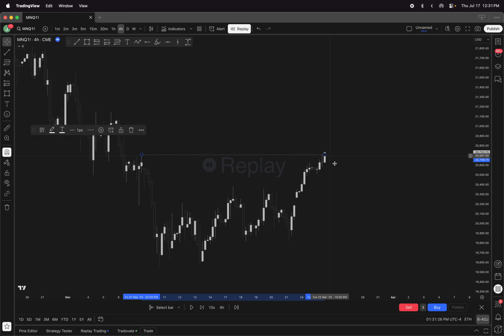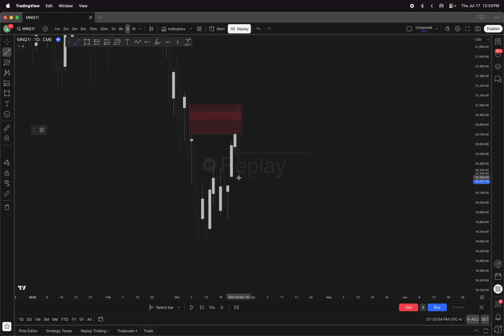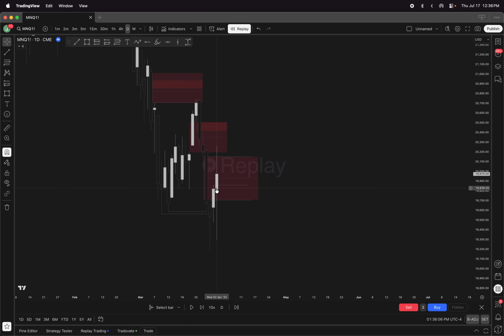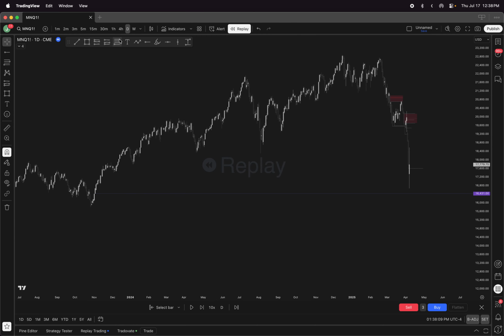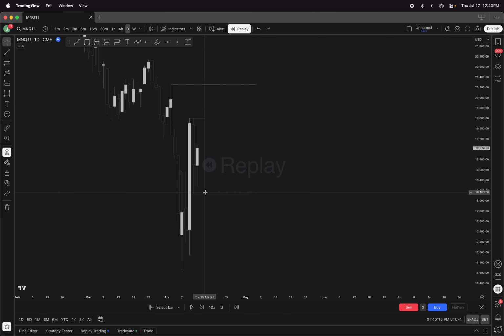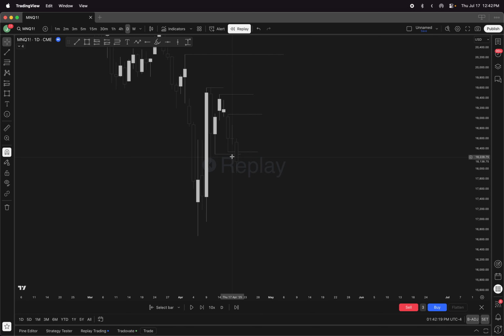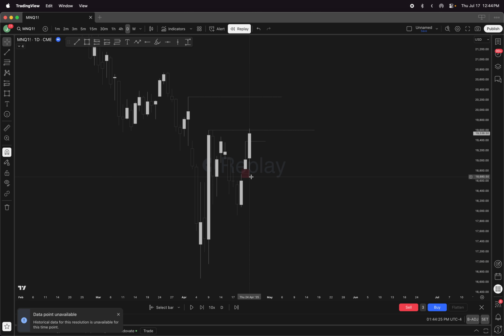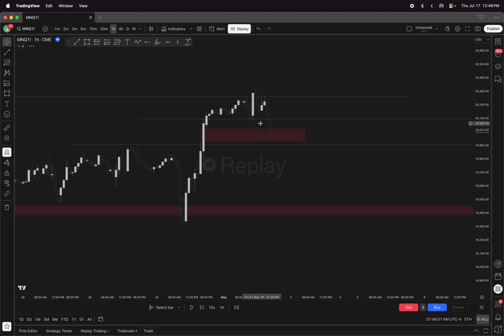HOW ZYHRO TRADES TAKES DAILY BIAS !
Hope this video helps, feedback is very much appreciated.

If you need a free community to trade join mine!